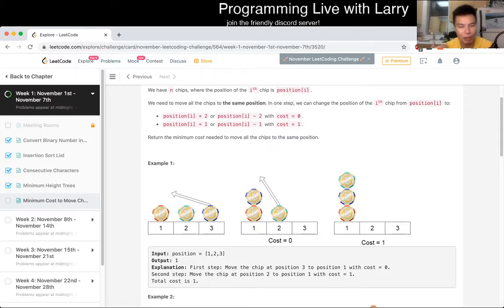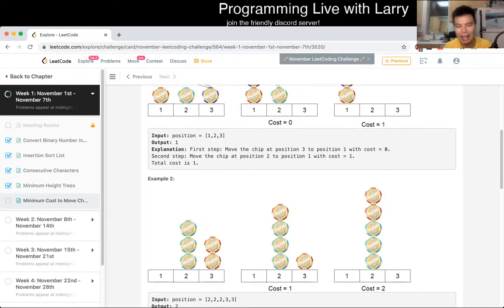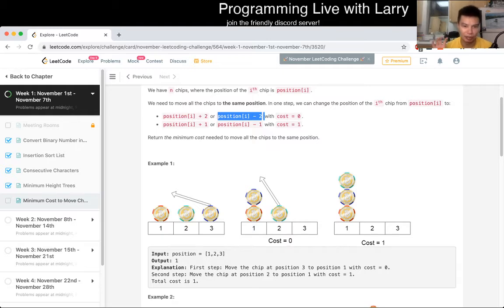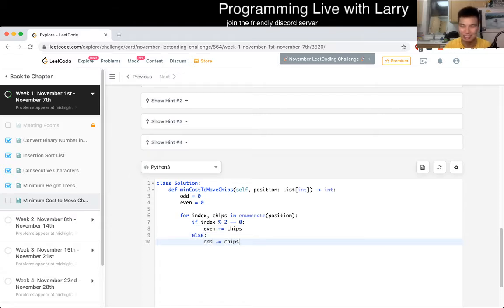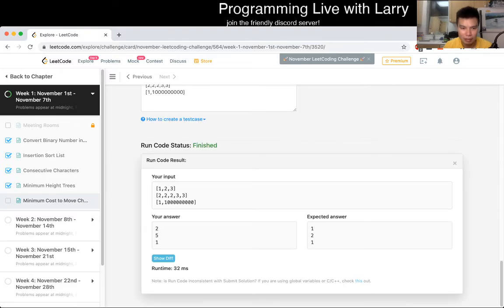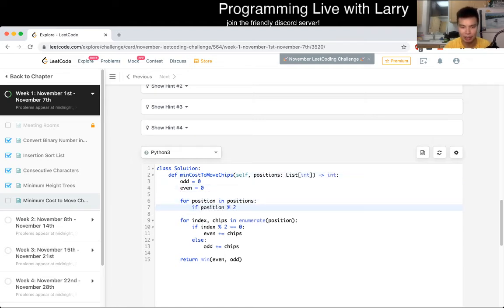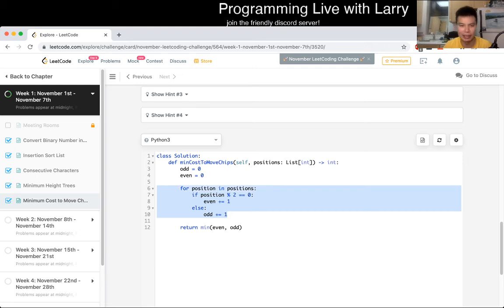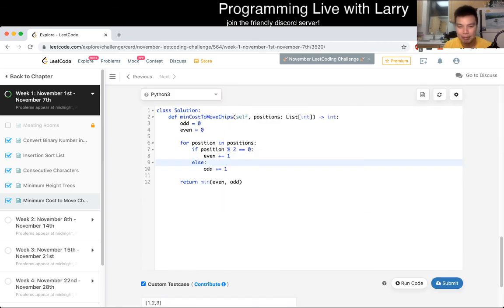Daily Leetcode #219: Nov 05, 2020 - 1217. Minimum Cost to Move Chips to The Same Position